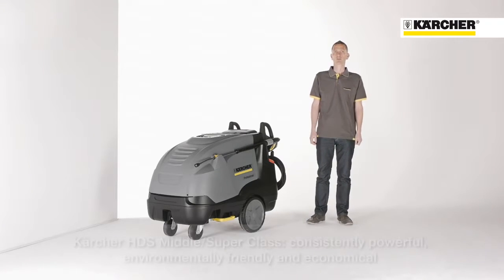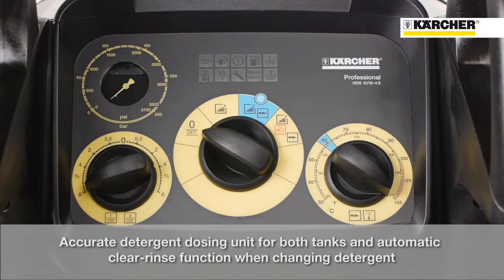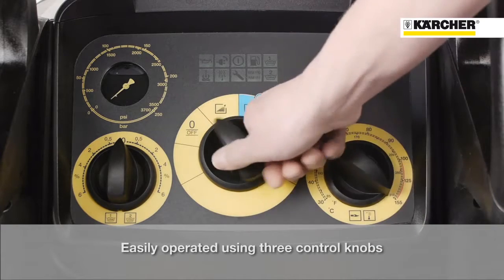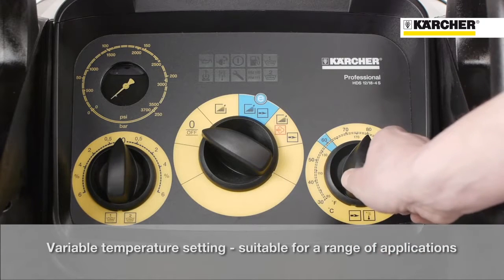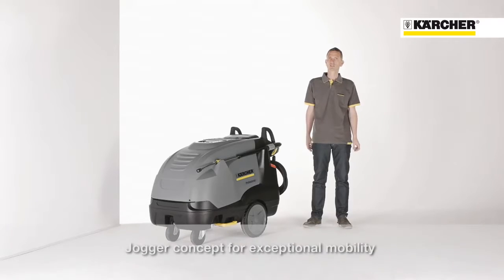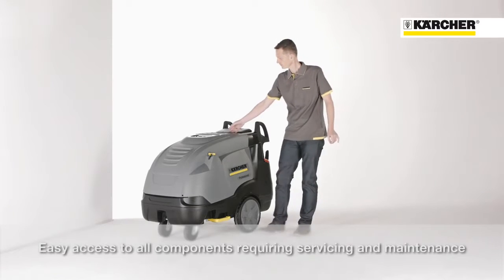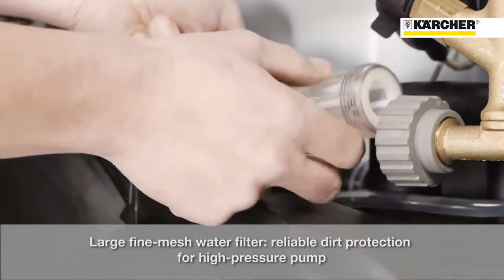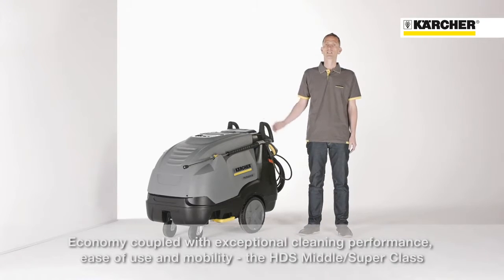Karcher HIGH PRESSURE CLEANER HDS 10/20-4 M 200BAR CLASSIC